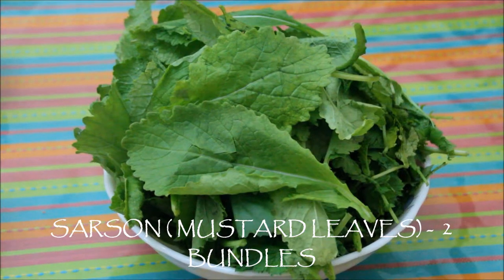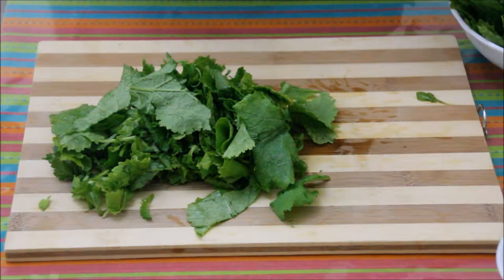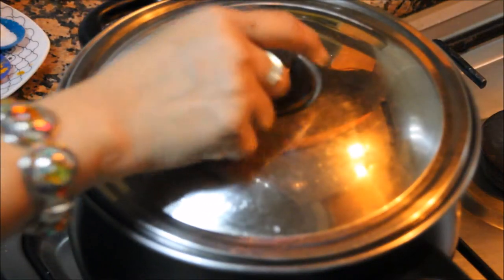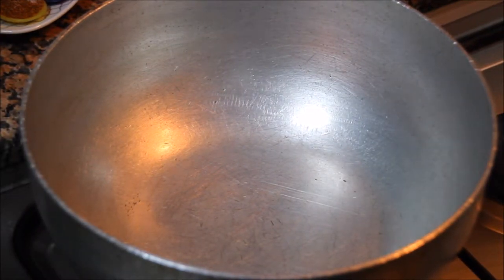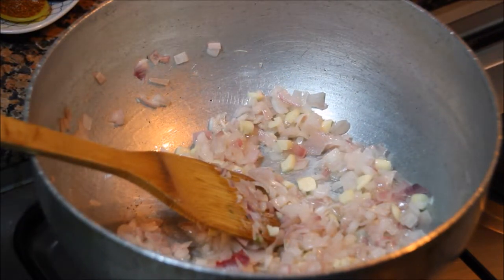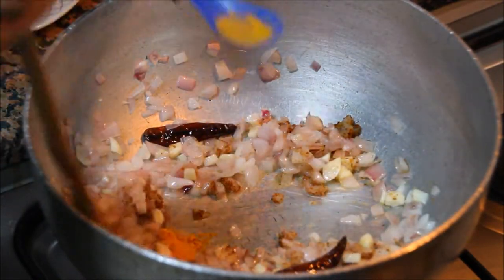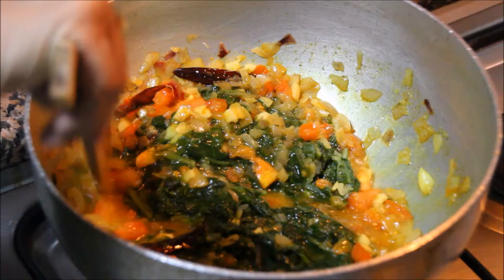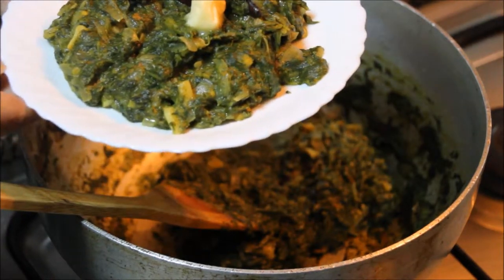How To Make Sarson Da Saag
.A Great Tutorial By Vaishali Dafe